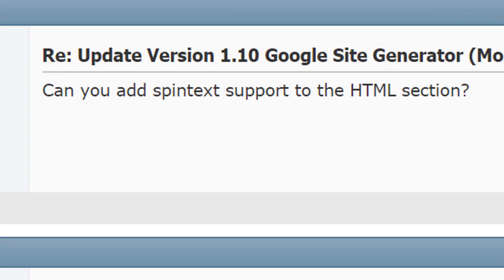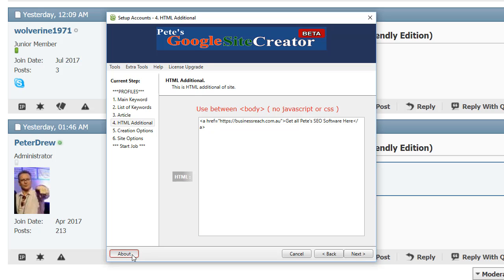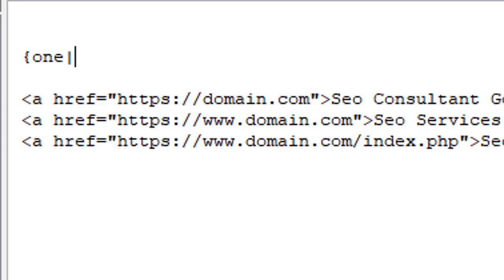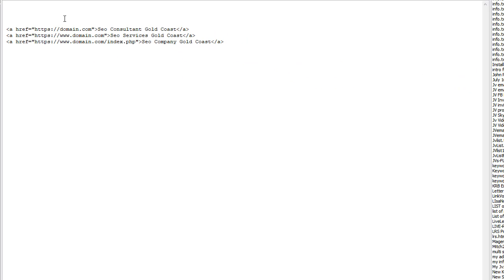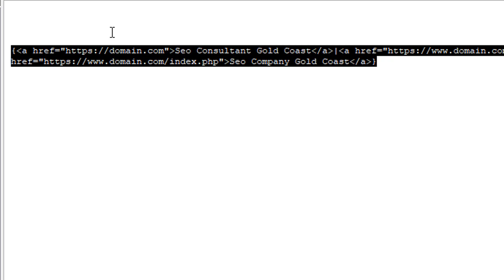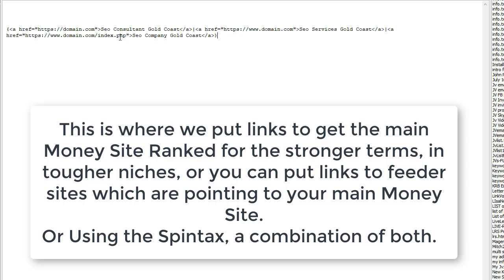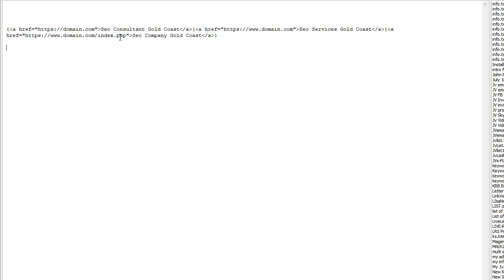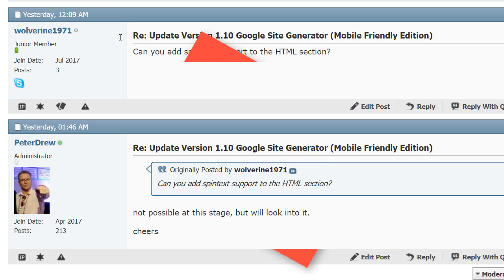New Update VErsion 1 11 Google Site Generator Software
Create Unlimited Highly Ranking Local Sites in Google across the globe. Take the trial for $1 to test its power in your local market.
Simple click through software produces unlimited ranking unique Custom Sites on sites.google.com